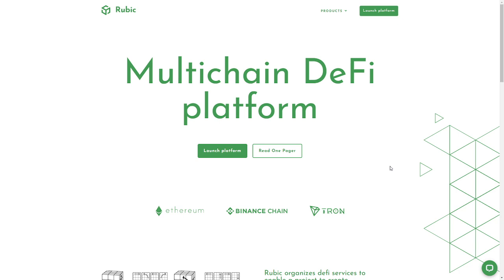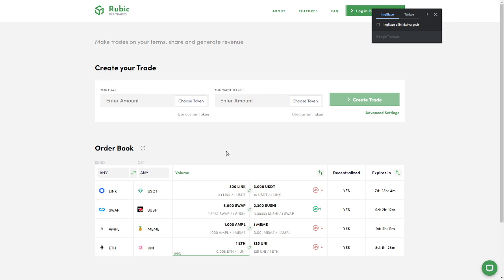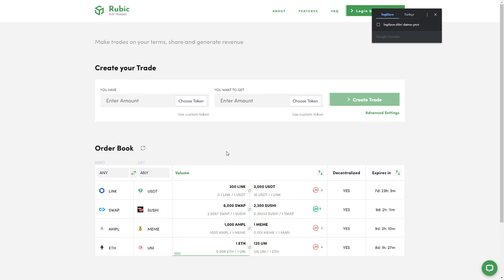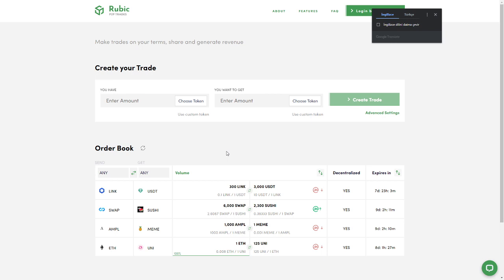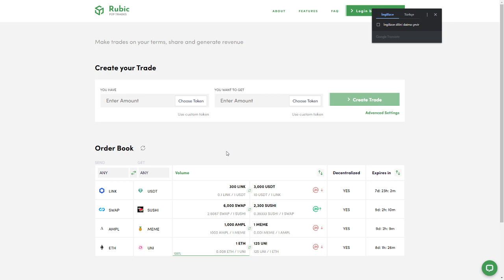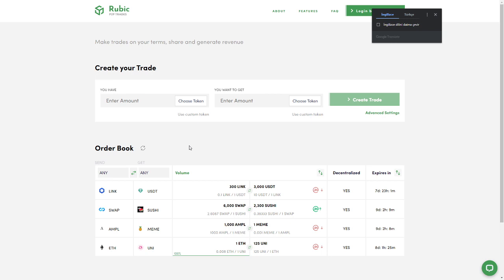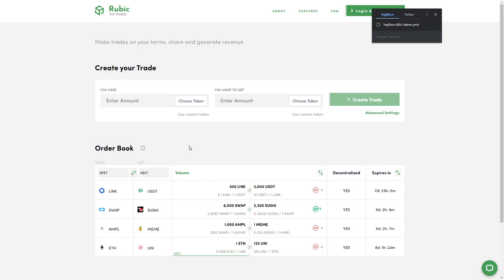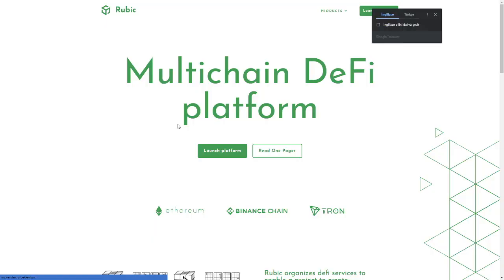Multichain De-Fi Platform! - Rubic.Finance